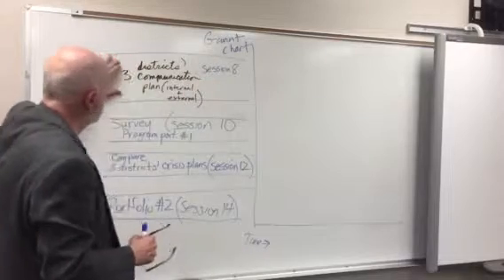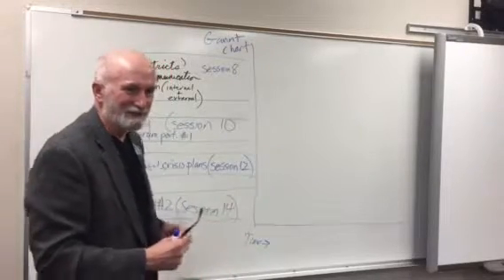Dr. Carl Farinelli lecture: Portfolio project, Communication Plan (Part II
Dr. Carl Farinelli lecture: Portfolio project, Communication Plan, seein...Part II (developing a sequence where your some projects support your program portfolio and Internship projects)